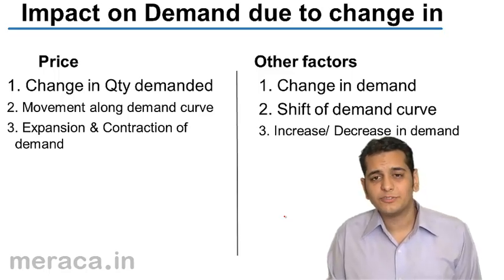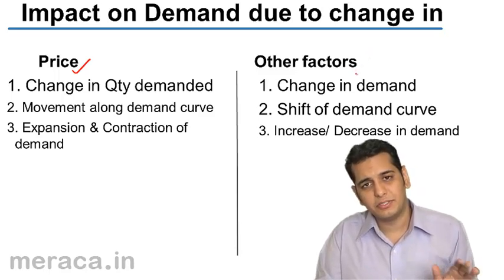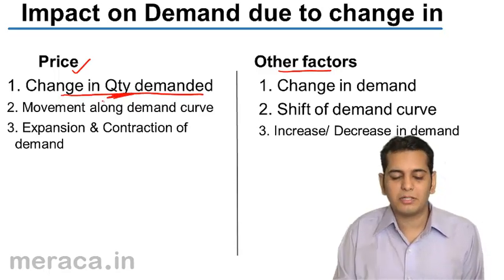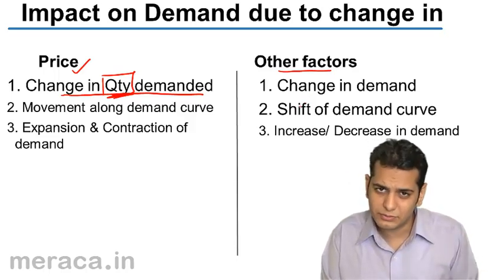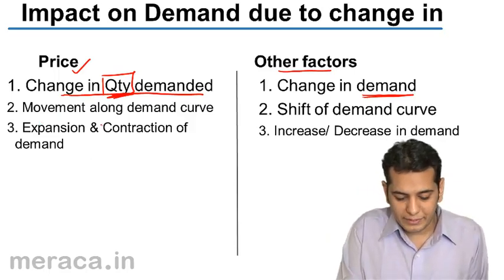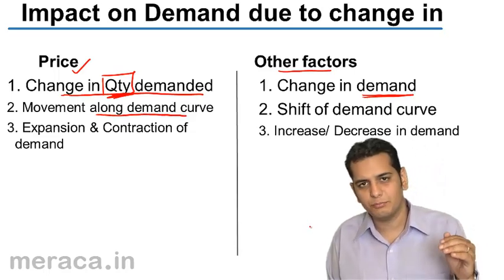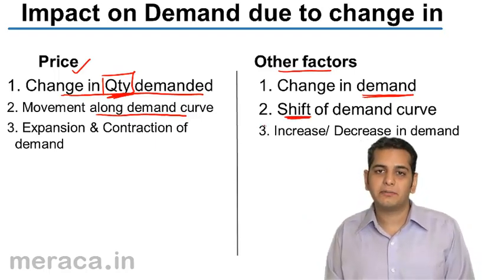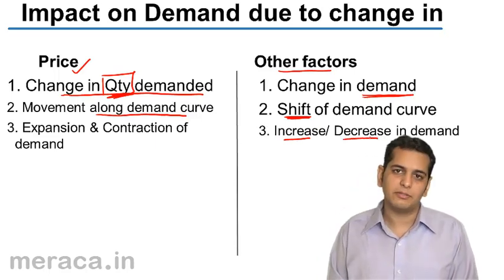Change in Quantity demanded vs. Change in demand | Demand Micro Economics | CA CPT | CS & CMA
Change in Quantity demanded vs. Change in demand

Learn Demand and Elasticity of Demand. What is demand? Demand Curve ? Change in demand vs. Change in Qty demanded , Elasticity of demand and Price Elasticity. Income Elasticity & Cross Elasticity.